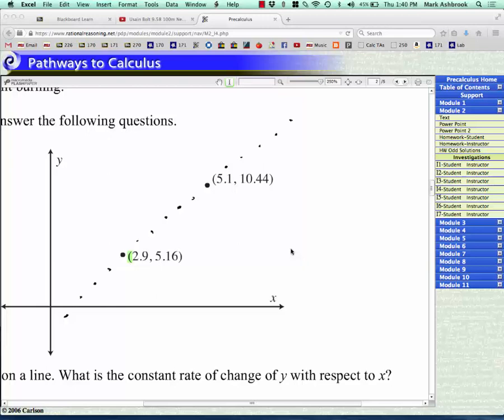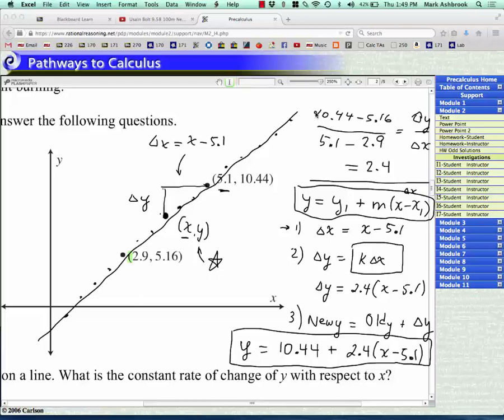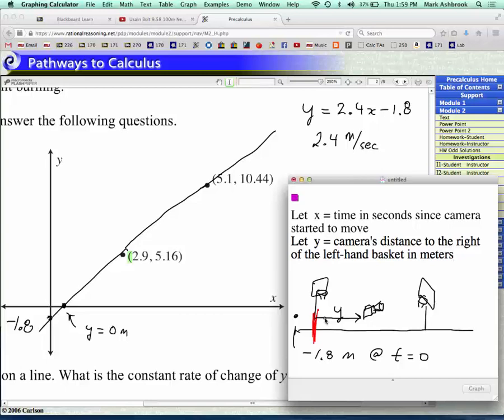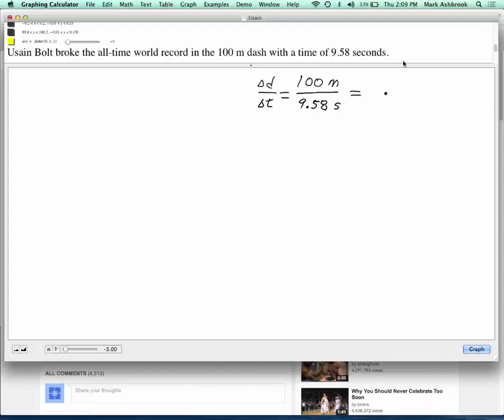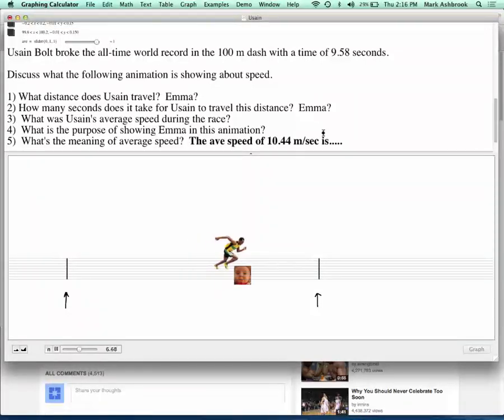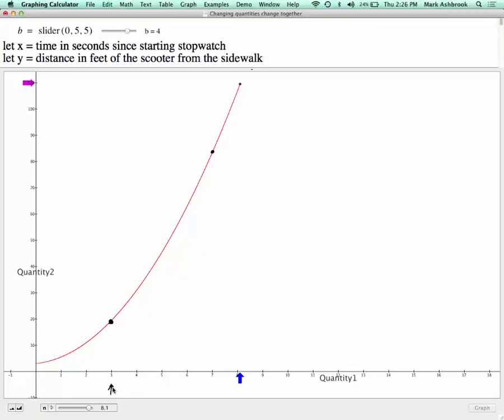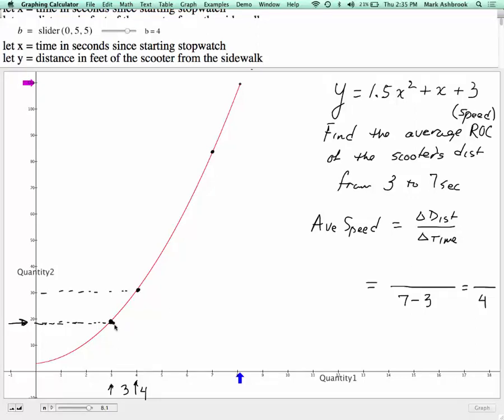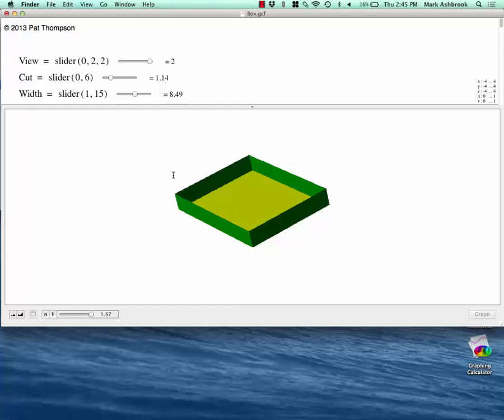MAT 170/171 Th Jan 22: Const Rate, Linear Eqns, Ave Speed